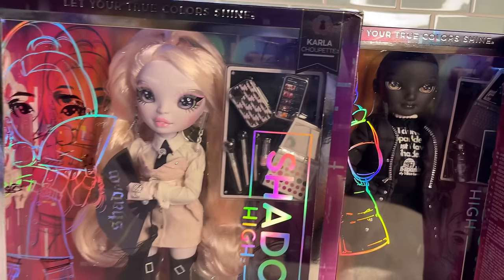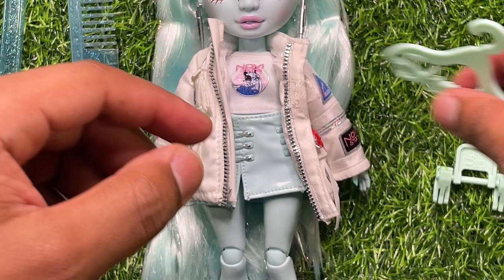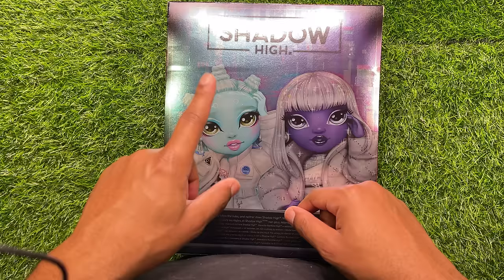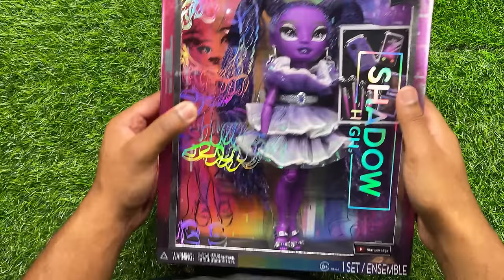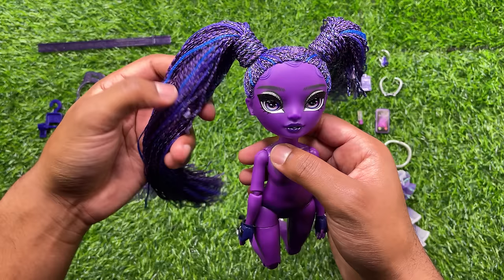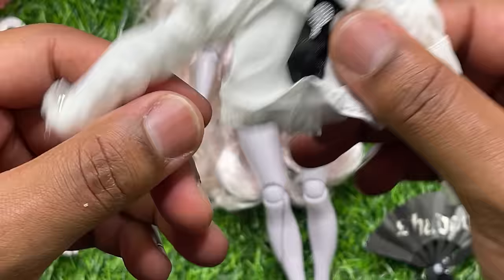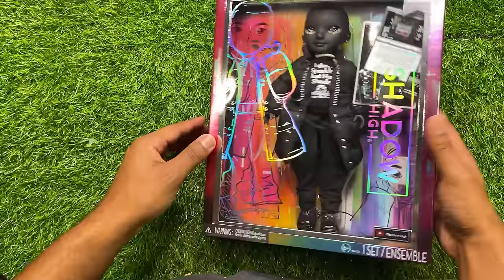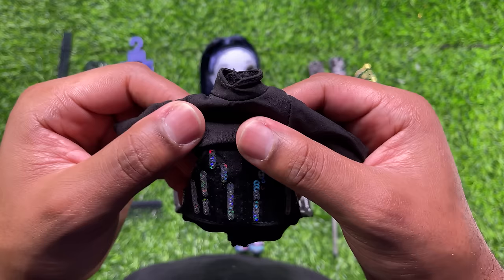Kim? Kanye? RiRi? A Detailed Review of ALL 6 Shadow High Series 2 Dolls!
Are you a fan of the Shadow High series? If so, then you'll love this very detailed review of every single Shadow High Series 2 Doll!

In this video, we'll take a look at each and every one of the dolls in the Shadow High Series 2 line. From the dolls that come with accessories to the dolls that are only available online, we'll cover everything you need to know about these dolls!

Whether you're a collector or just interested in dolls, this video is a must-watch! We'll give you a detailed overview of each and every Shadow High Series 2 Doll, so you can make the best decision for your own collection!

00:00 Intro
01:01 Zooey Electra
14:09 Dia Mante
23:22 Monique Verbena
31:49 Karla Choupette
41:43 Rexx McQueen
49:46 Reina Crowne
56:48 Final Thoughts

@peace.love.plastic on IG & Tik Tok